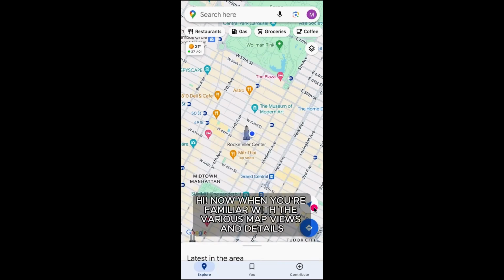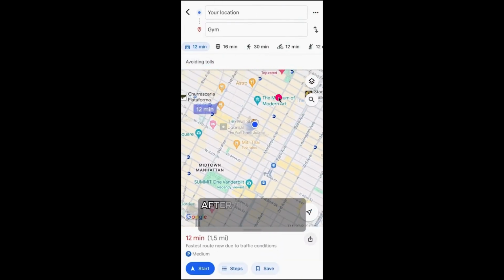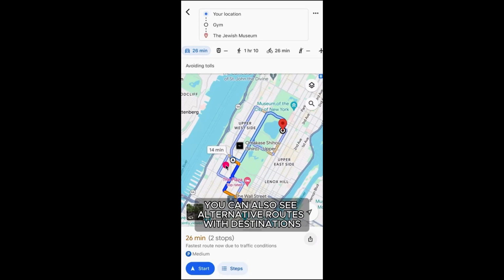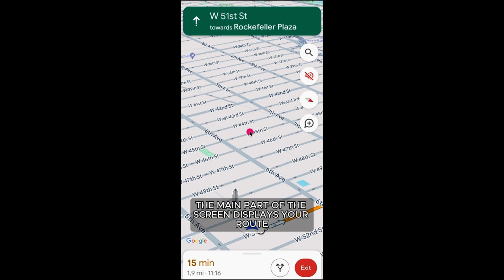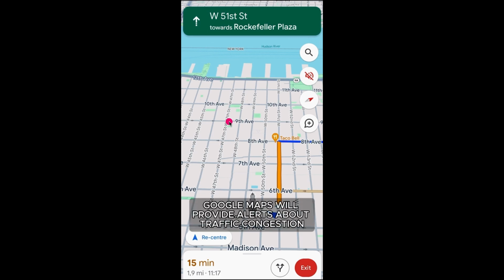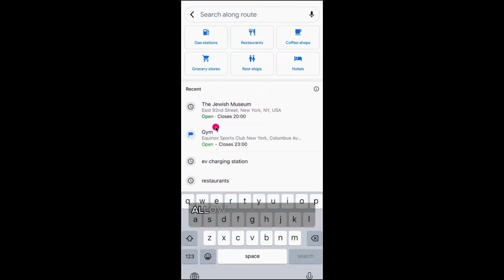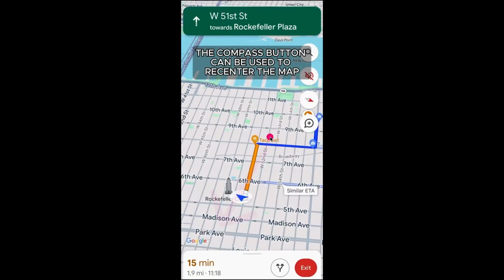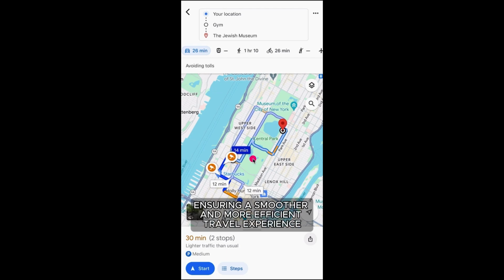Plan Routes and Navigate with Google Maps Tips | Maps Monster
Welcome to Maps Monster! In this Google Maps tutorial, learn how to plan and navigate your routes with ease. Discover features like Google Maps routes, Google Maps navigation, and how to add stops on Google Maps to customize your journey. Choose alternate routes, avoid traffic with real-time updates, and use tools like lane guidance and voice navigation. Whether you’re driving, walking, or biking, this guide will help you optimize your travel experience. Start planning smarter with Google Maps today!

0:00 Introduction – Google Maps Route Planning and Navigation
0:09 Creating a Route – Setting Start and Destination
0:44 Adding Stops – Customize Your Journey
0:57 Alternate Routes – Choosing the Best Option
1:07 Starting Navigation – Real-Time Guidance
1:15 Voice Guidance – Adjusting Volume and Language
1:29 On-Screen Features – Lane Guidance and Turn Instructions
1:53 Traffic Alerts – Avoid Congestion and Delays
2:37 Map Orientation – Compass and Zoom Features
2:55 Ending Navigation – Rating and Exiting
3:14 Conclusion – Ready for Any Journey

googlemaps